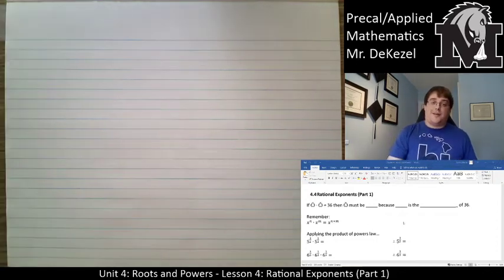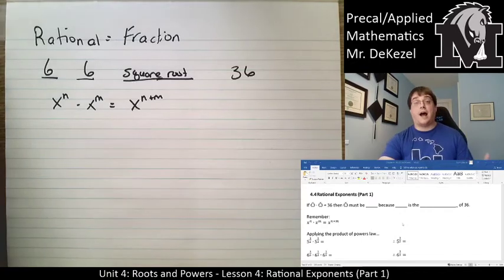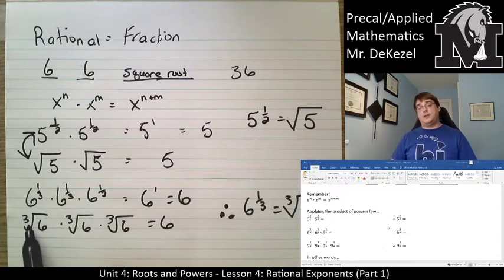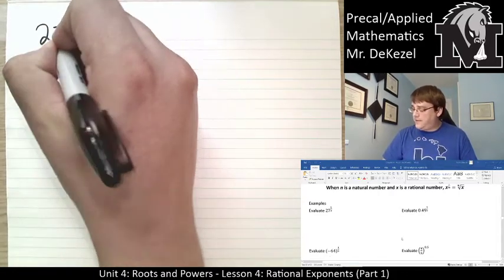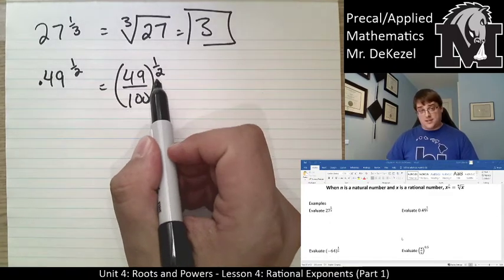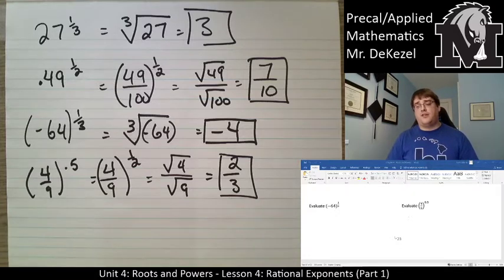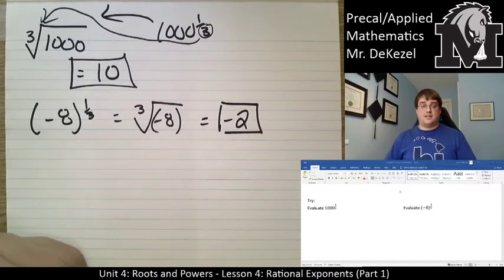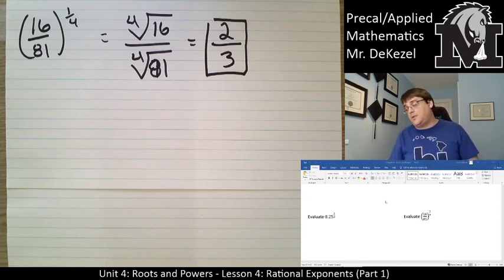4.4 Rational Exponents Part 1